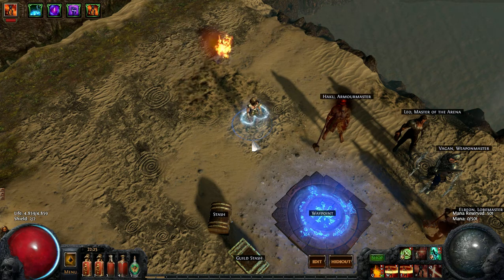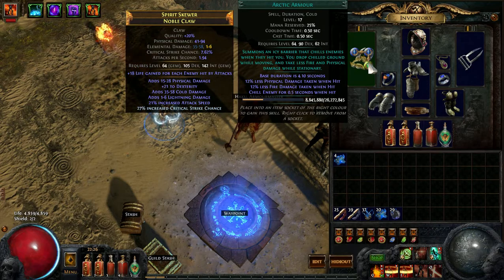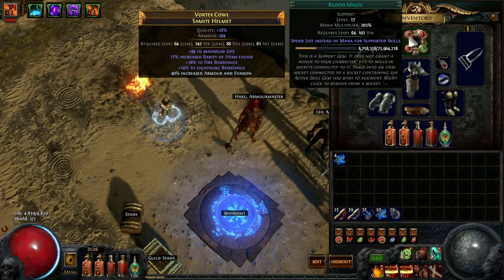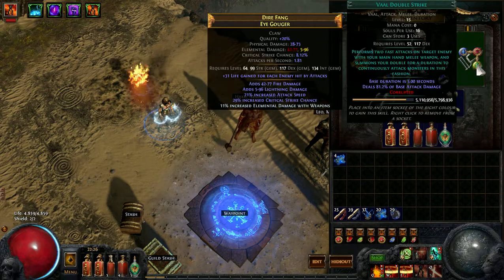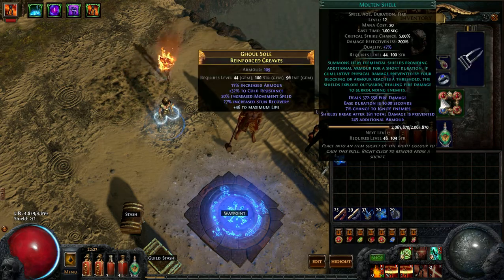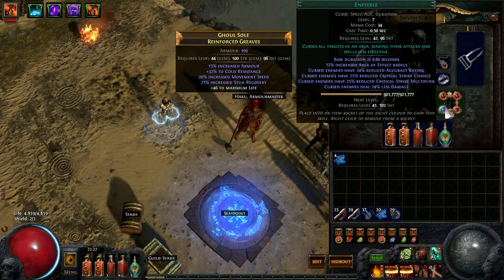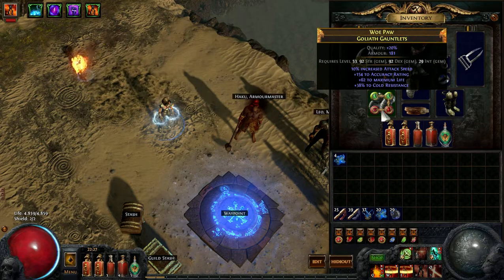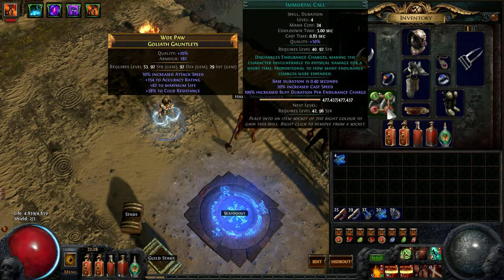Dual Claw Molten Strike Ranger level 1-85 gems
The gems I am using and why I am using them.